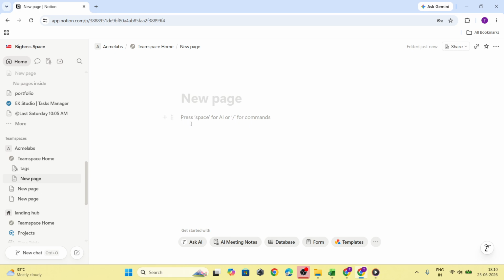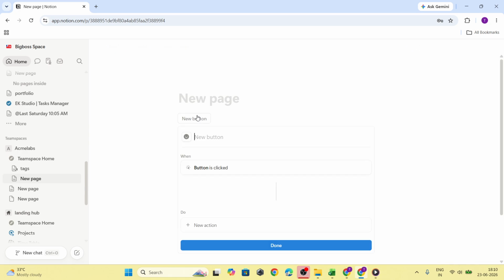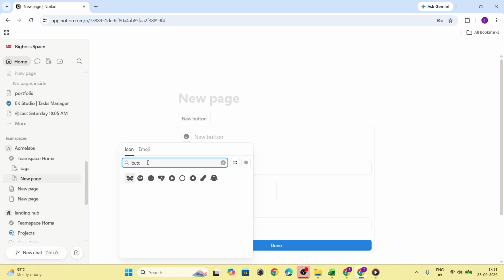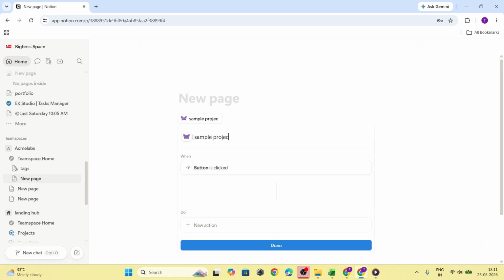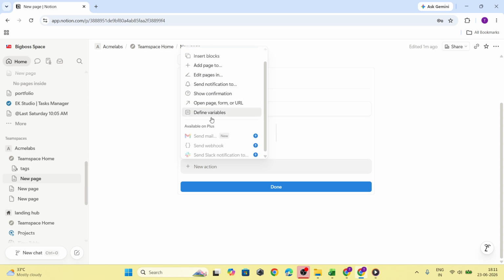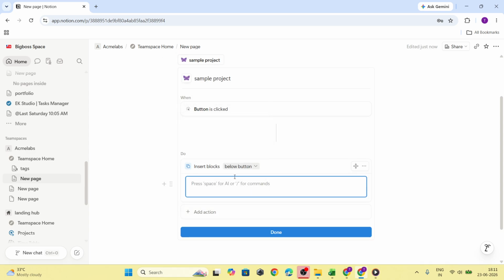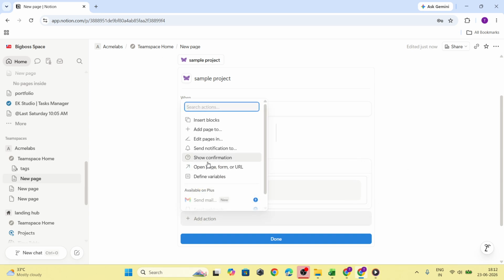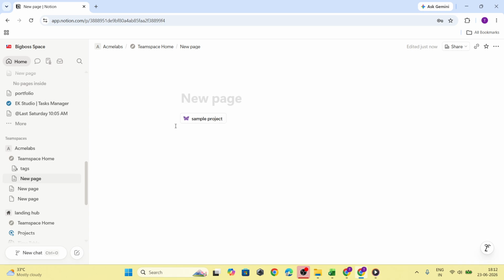How To Make Buttons In Notion (Step By Step)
Learn how to make buttons in Notion to automate your workflow and improve your productivity. This Notion tutorial covers everything from the basics of the button block to advanced automation settings for your databases.